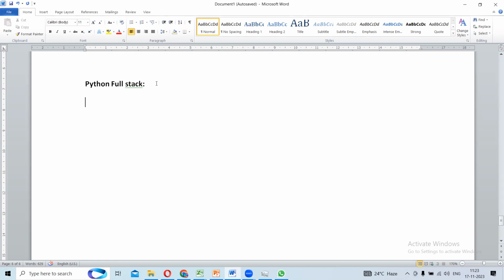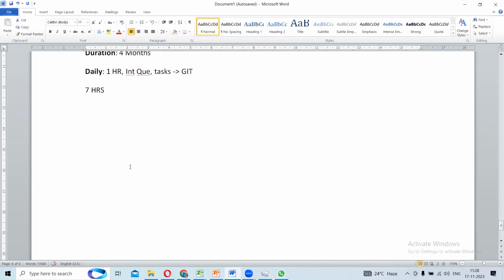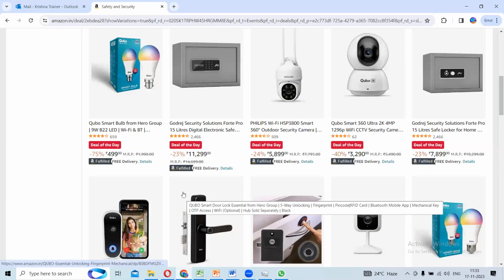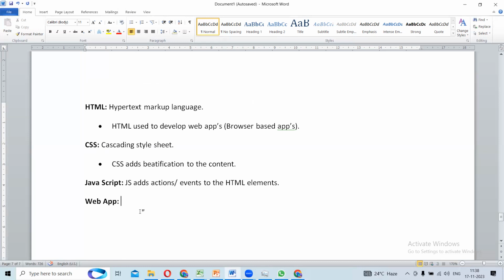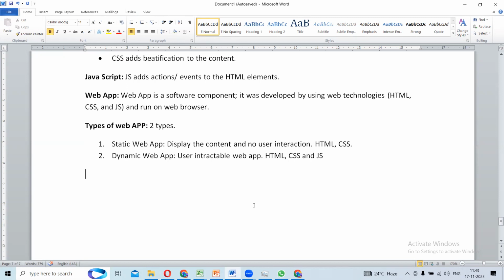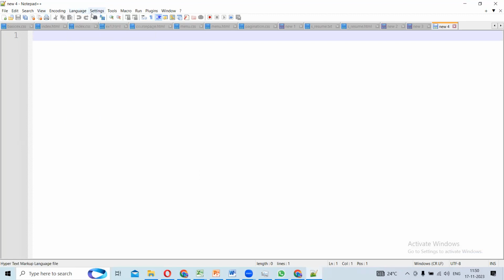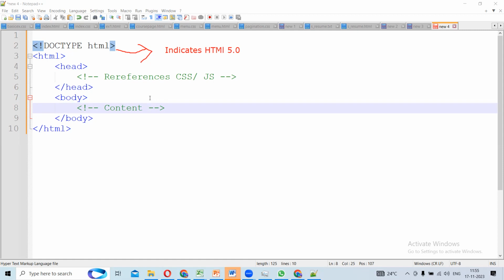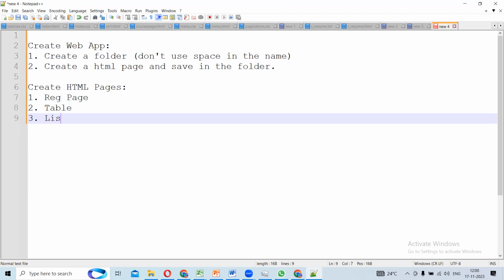Python B15 - Introduction